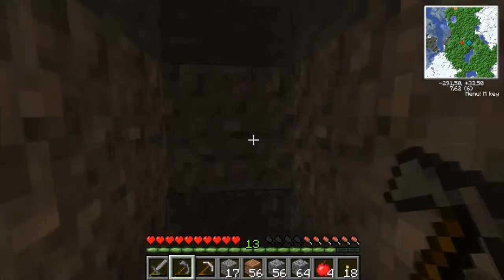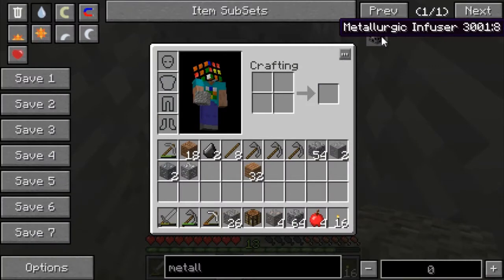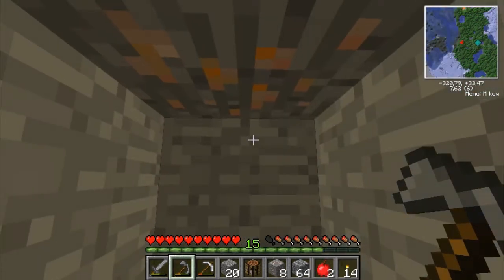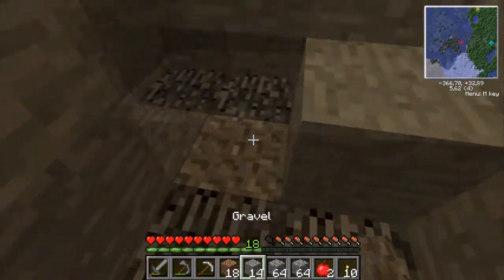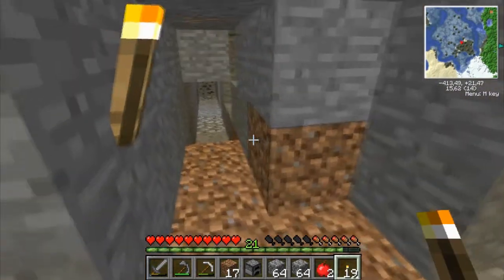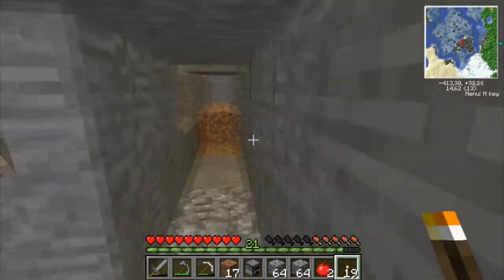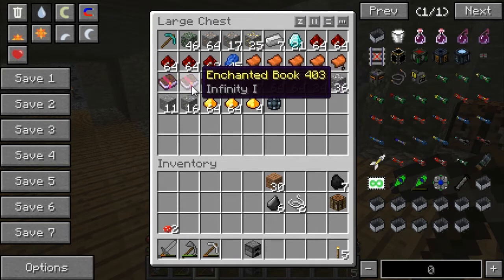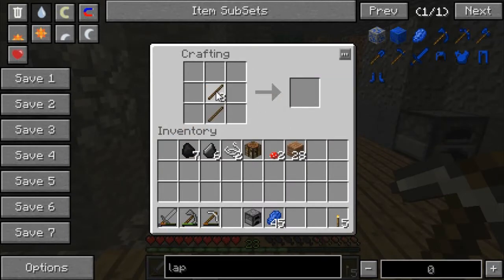Voltz Episode 3 - Platinum!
Hello guys! welcome to a new world with the subject of electricity!